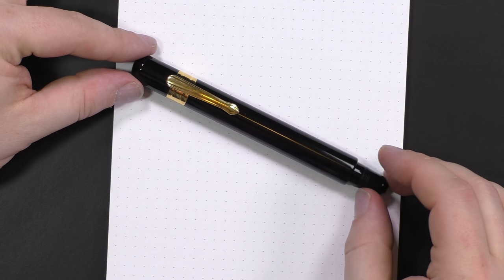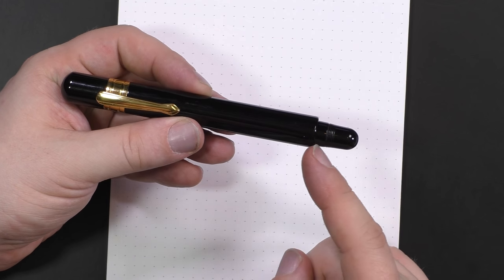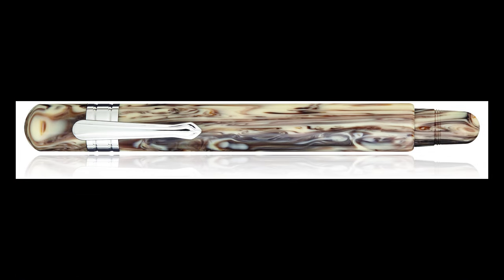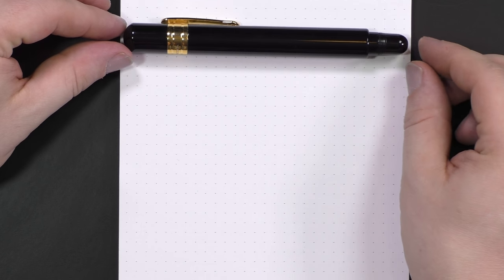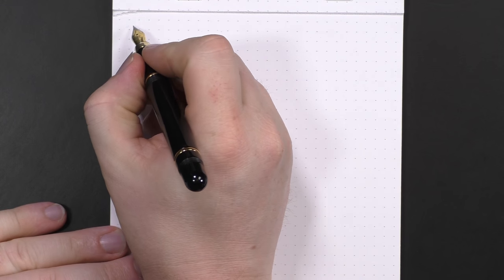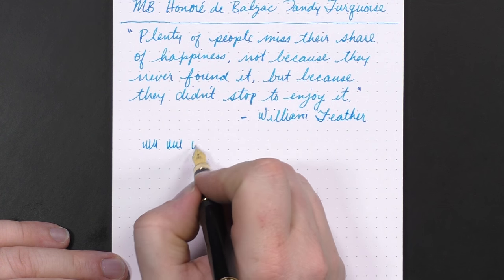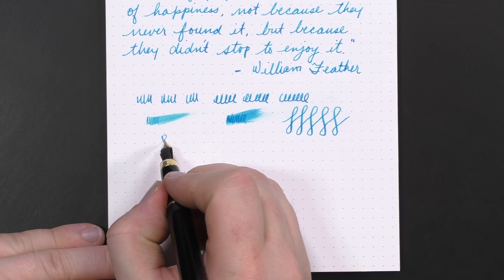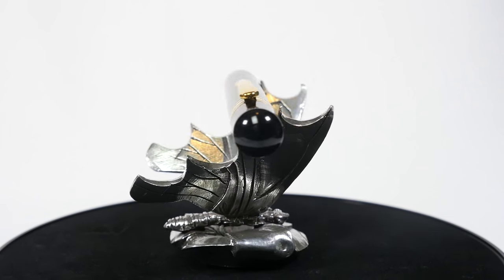Fountain Pen Review: Taccia Covenant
1:30 - Thank you to Sponsor Pen Chalet
2:35 - Design overview
8:39 - Size comparisons
9:55 - Measurements
10:54 - Writing Sample
13:25 - Writing review
17:18 - Wrap-up